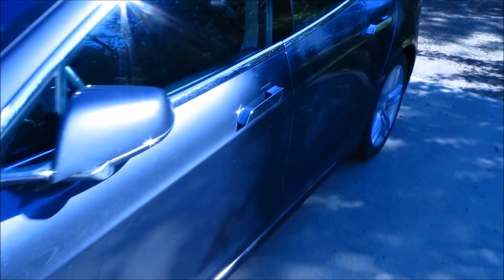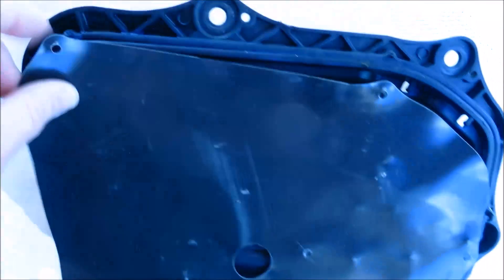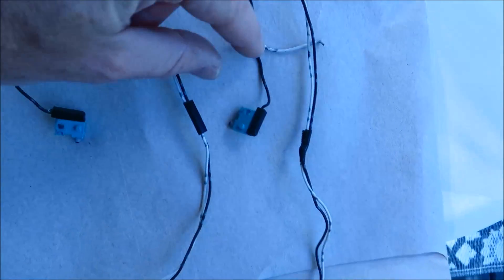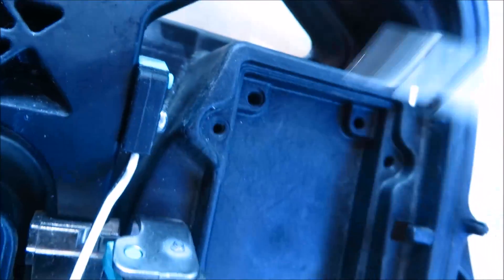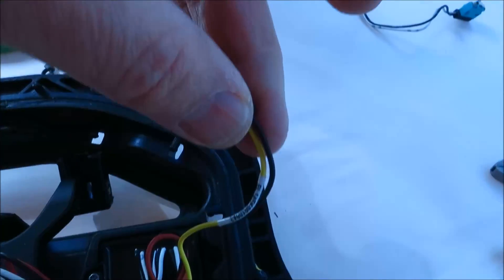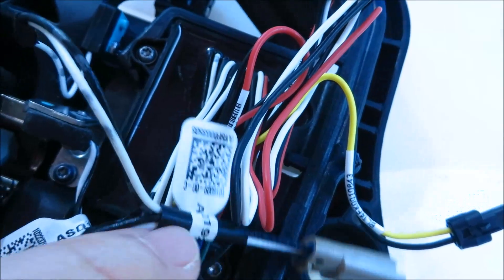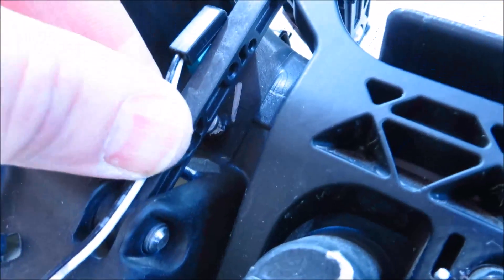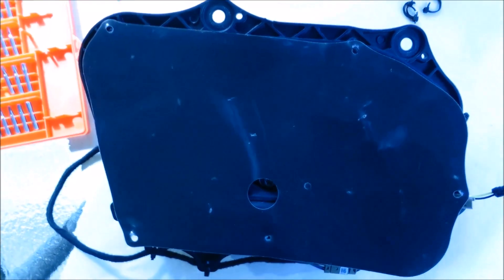Tesla Model S door microswitch DIY repair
When your Tesla Model S door won't open by pulling the exterior handle, it's probably a broken wire on a microswitch.  This video shows how to get at the bad part and do a repair.

I turned off youtube comments on this video because they were trending to very poor quality stuff... if you care about Tesla visit TMC forum.  Comment over there.